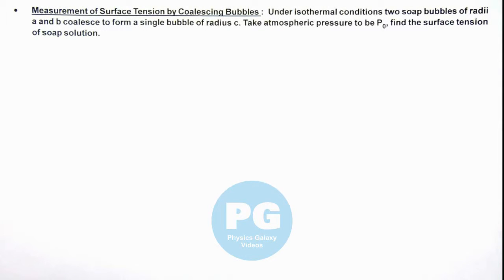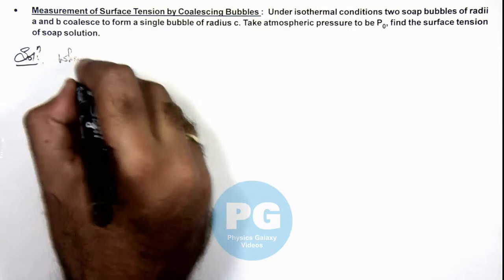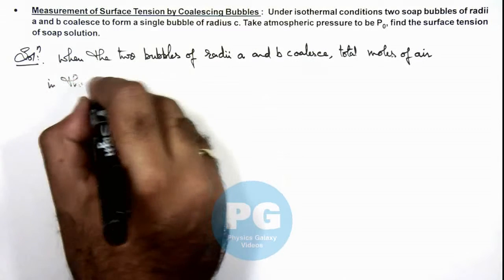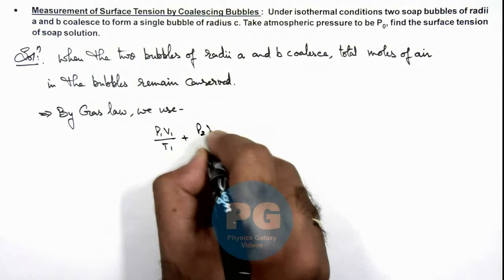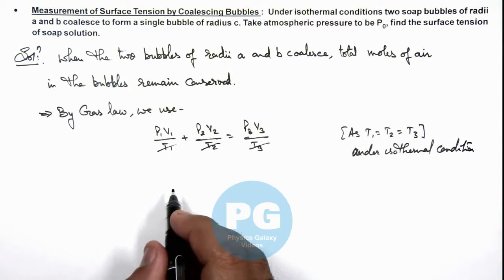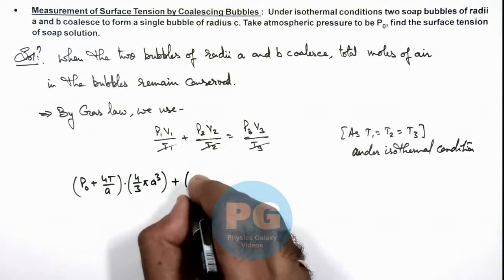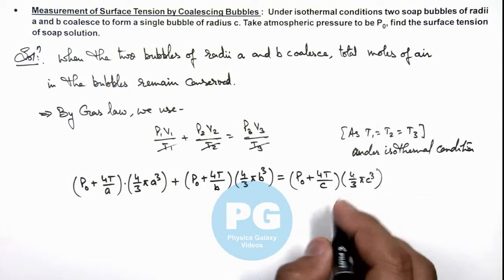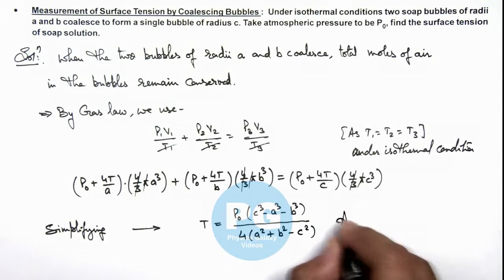20. Advance Illustration |Properties of Matter |Measurement of Surface Tension by Coalescing Bubbles